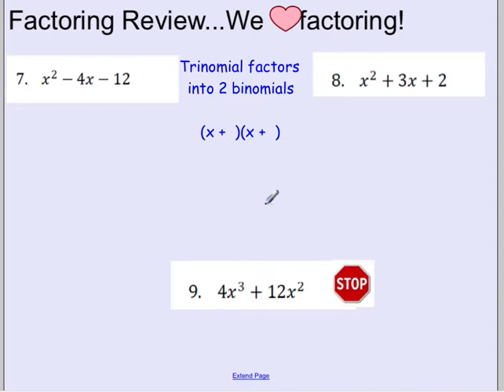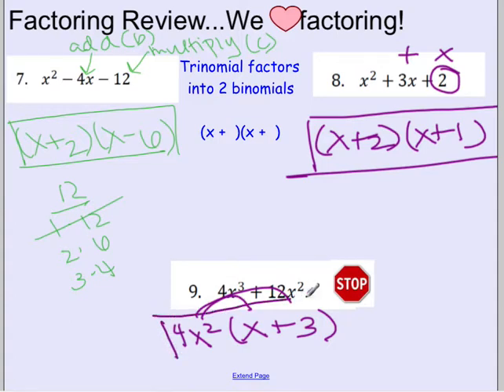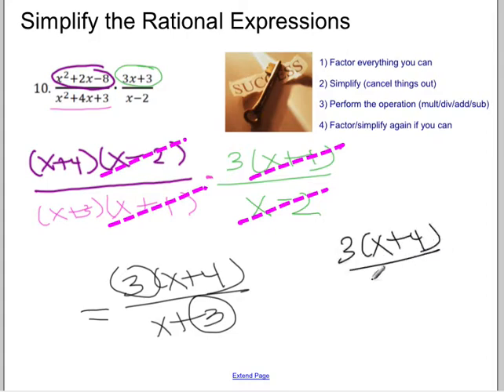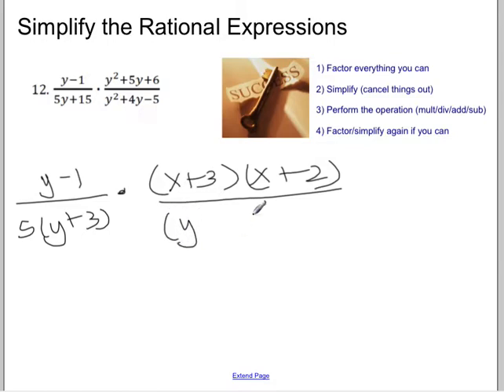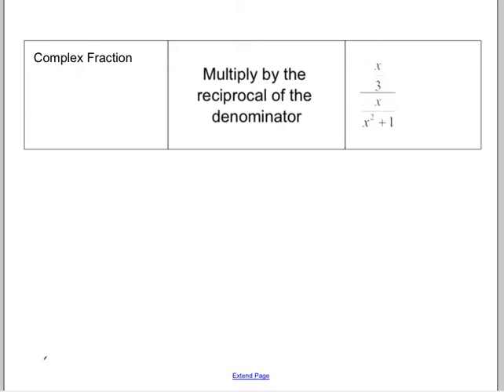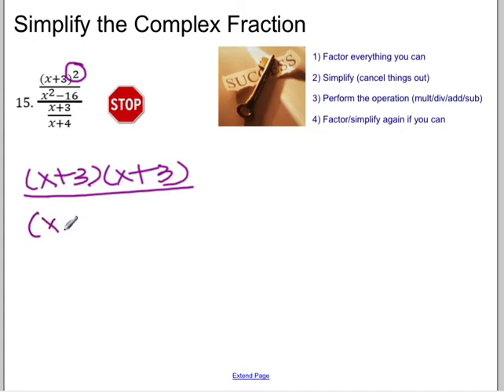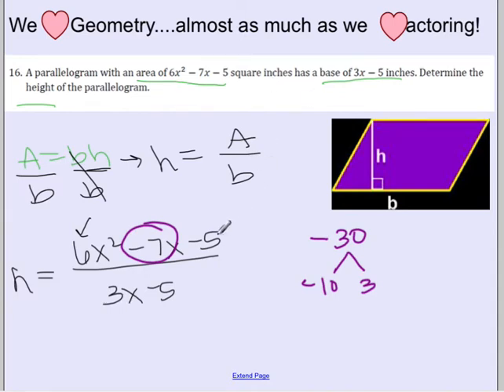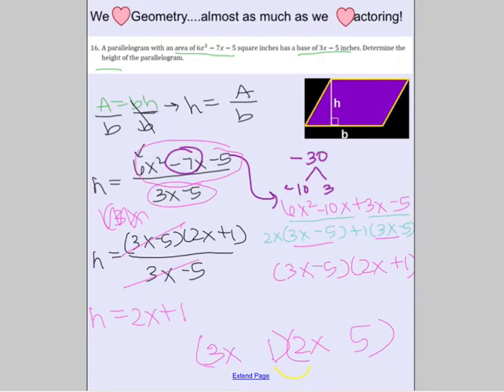Section 8 1 Multiplying & Dividing Rational Expression VIDEO PART II